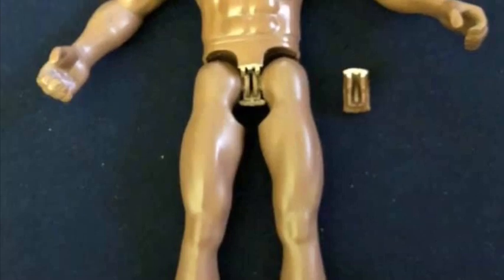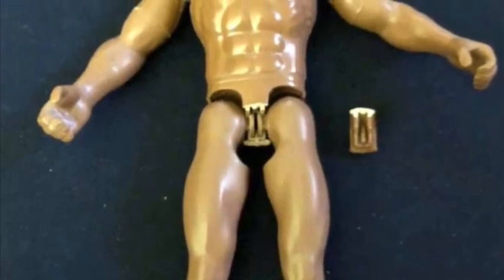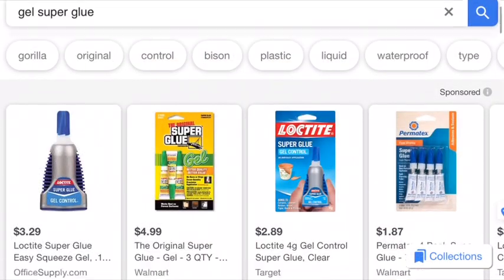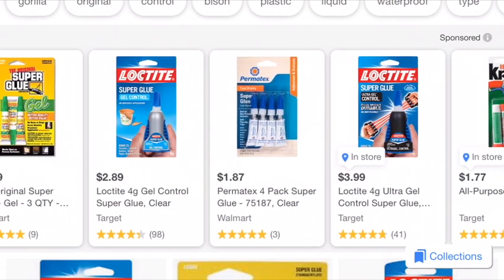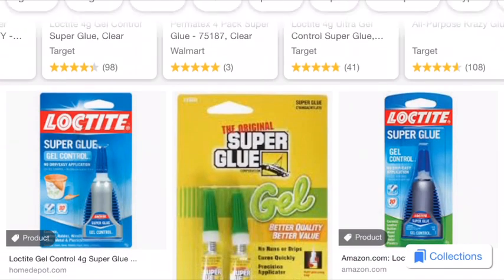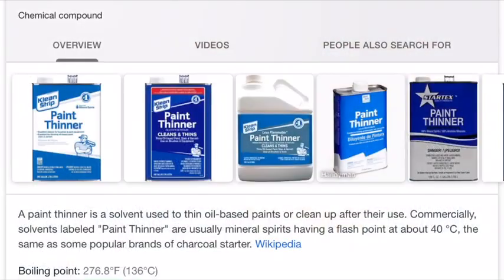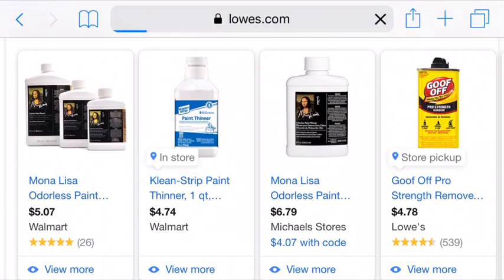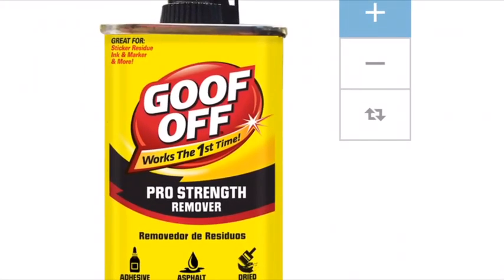How to Fix Broken Action Figures & Dolls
My tips and tricks on how to fix broken action figures & dolls, the suggested products, tools and methods!